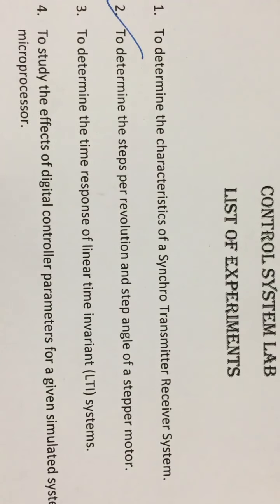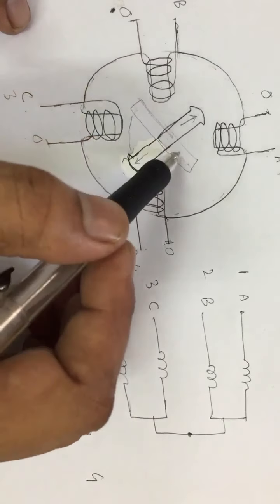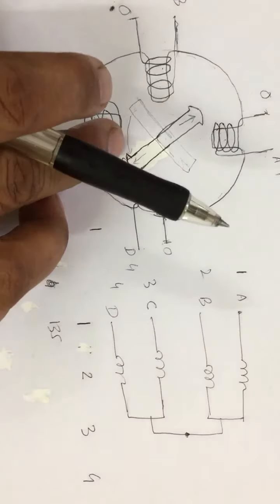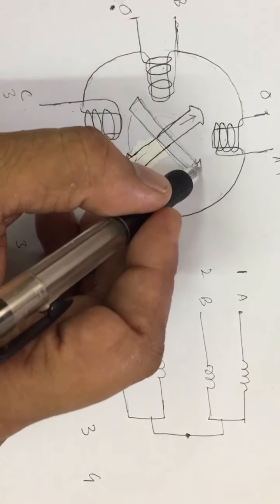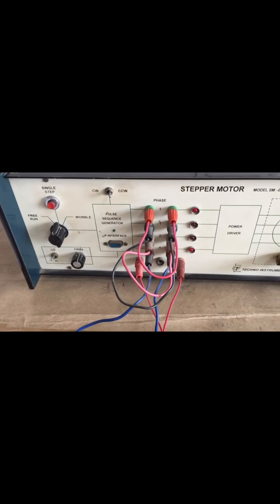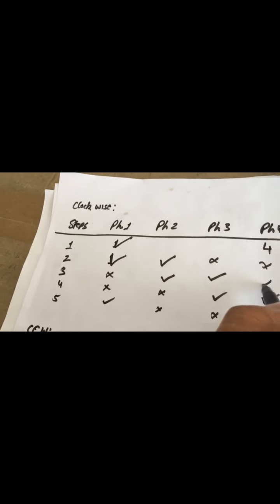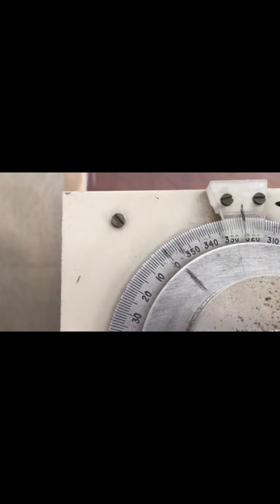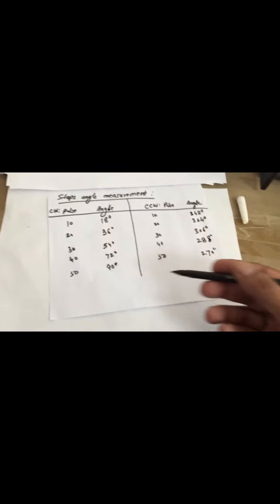Experiment_2 Stepper Motor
1. Step angle calculation
2. Load dependency finding
3. No of steps for complete revolution